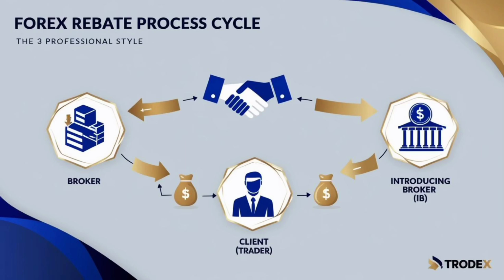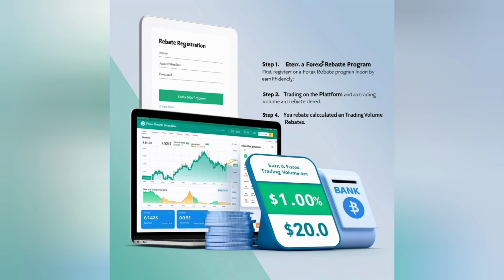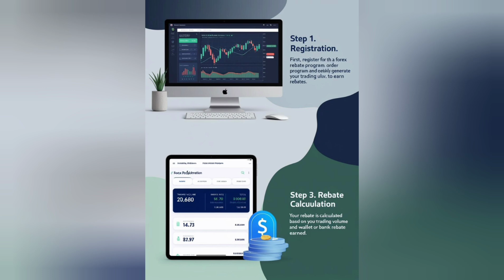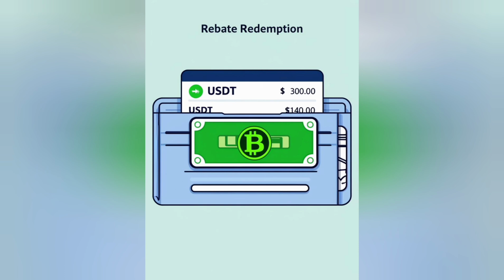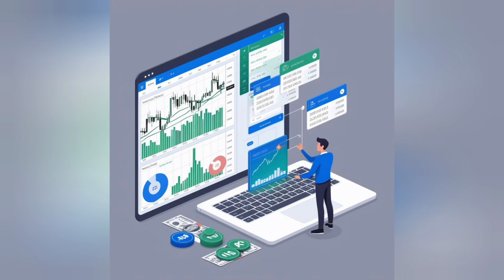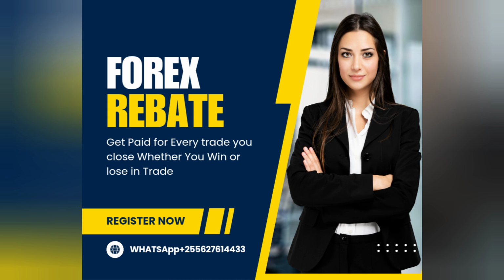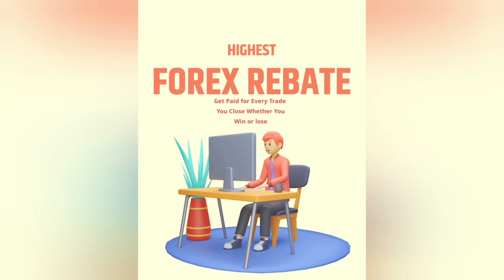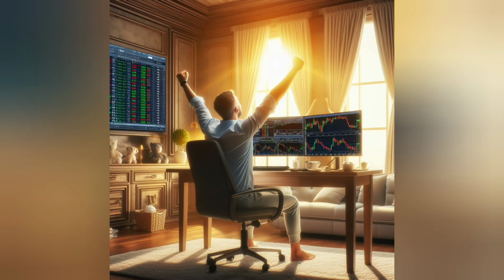How to Use forex Rebate Like A Pro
💰. Are you looking to earn extra money while trading forex? Introducing forex rebates – the smart way to boost your trading profits effortlessly! In this video, we delve into the world of forex rebates and how they can help you save money on every trade you make. Watch to discover how forex rebates work, why they're beneficial for traders, and how you can start earning cash back on your trades today. Don't miss out on this opportunity to maximize your earnings and level up your forex trading game! 💸📈

We  work with more than 60 brokers world wide.